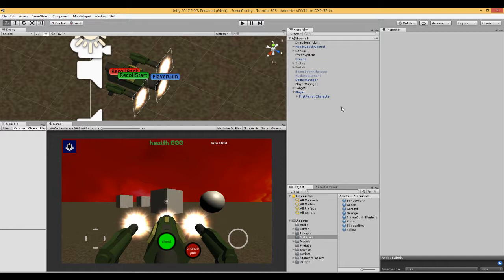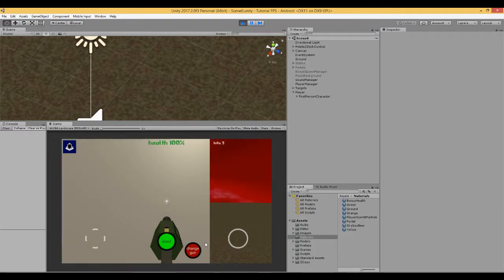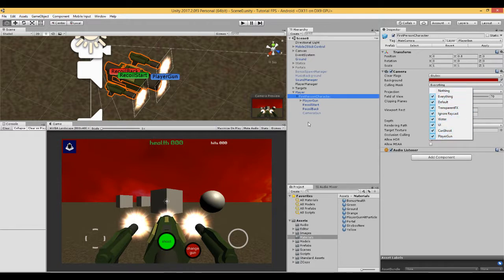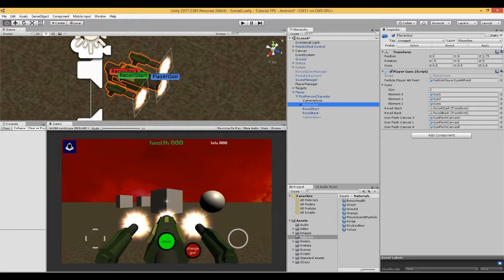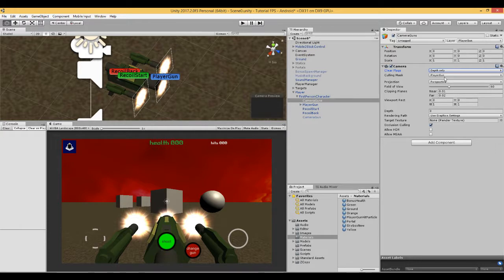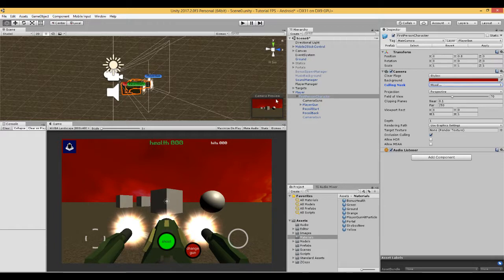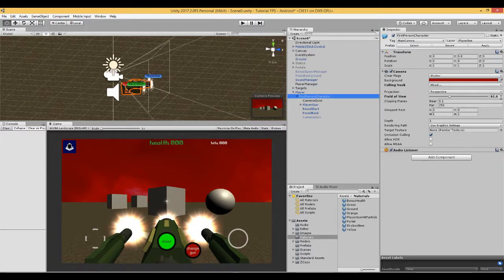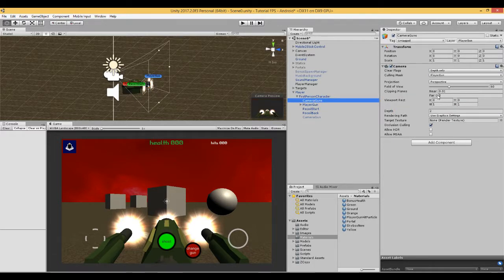Unity 2017 FPS Tutorial 19 - Gun Camera Setup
Video Topic: How to setup a gun camera to stop your gun going through walls and other objects.

These videos show you how to make an FPS game.

Course difficulty: beginner to intermediate.